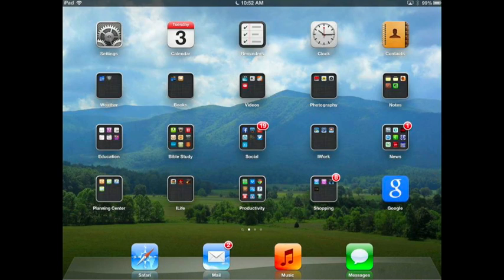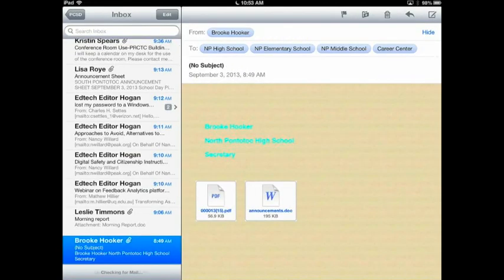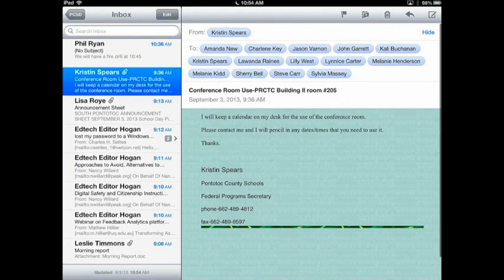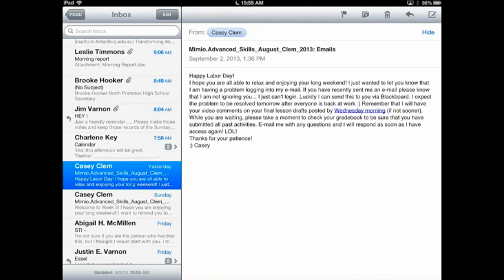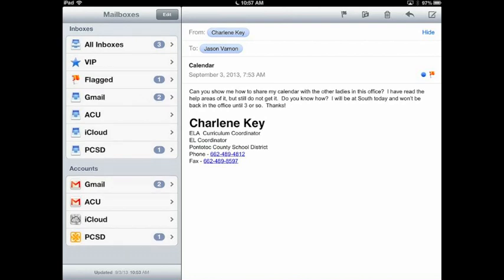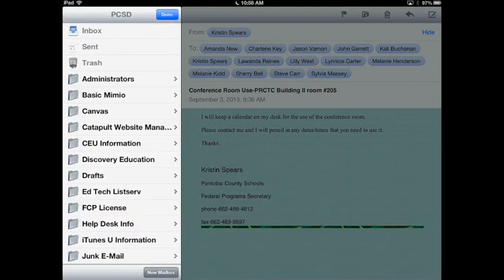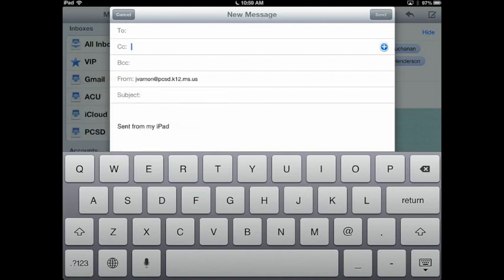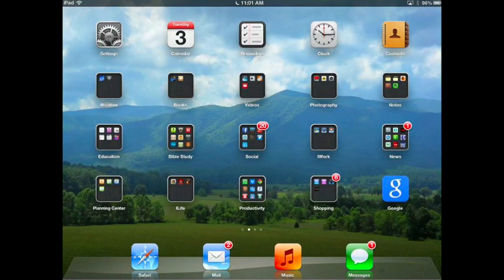Navigating the iPad Email App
This video is about Navigating the iPad Email App